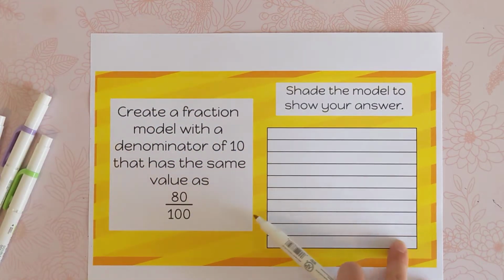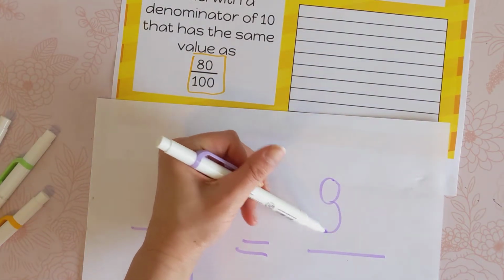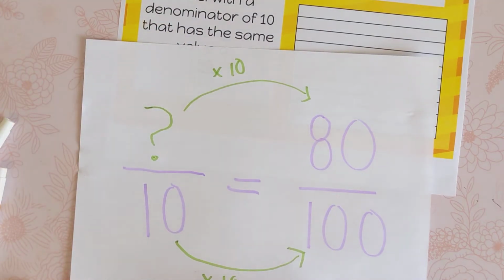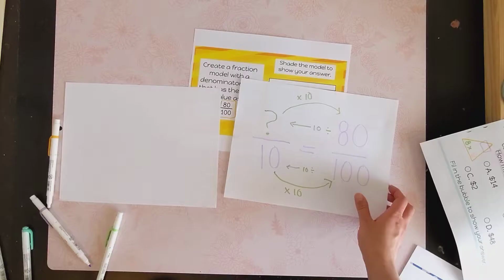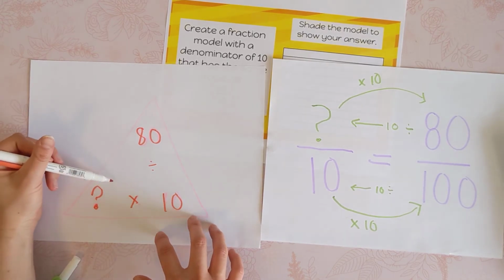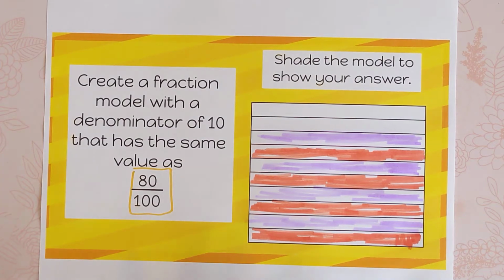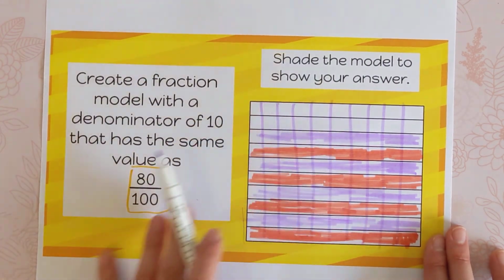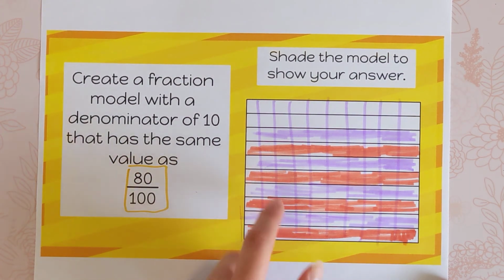4th grade PARCC practice test decimals as tenths and hundredths